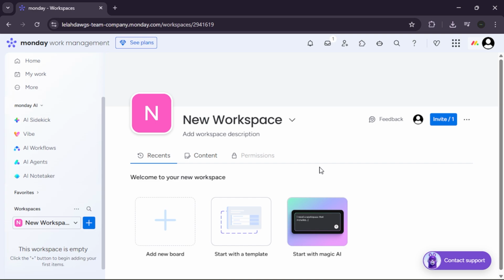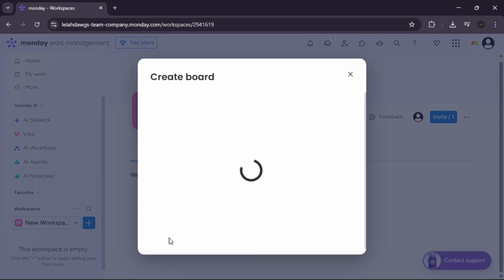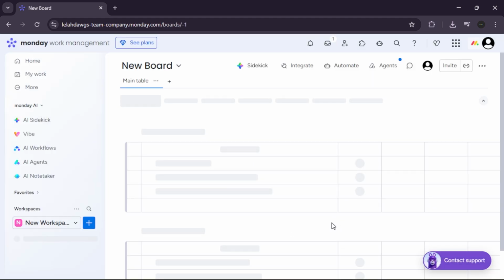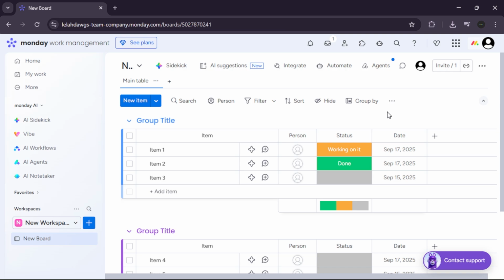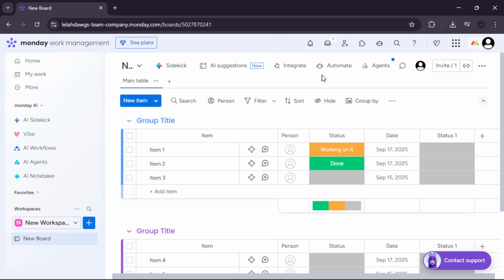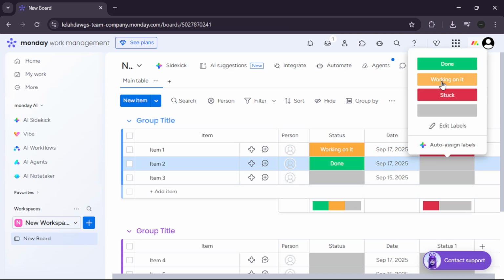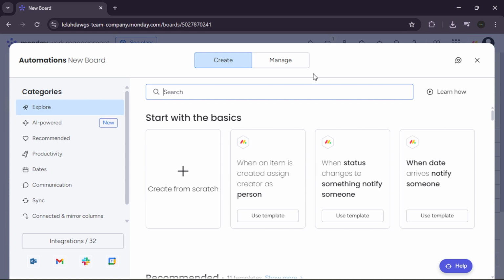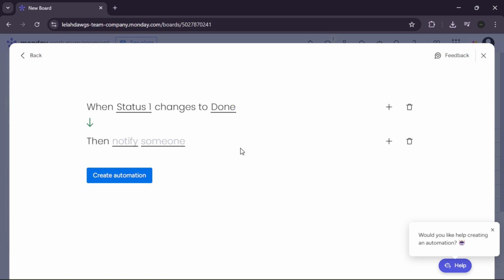How to Use Monday.com For Beginners [2026 GUIDE]